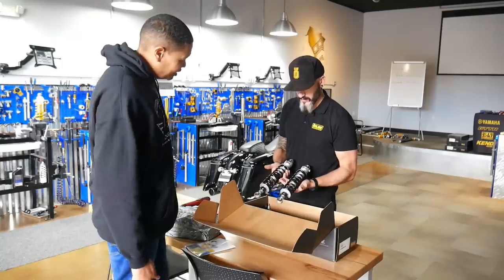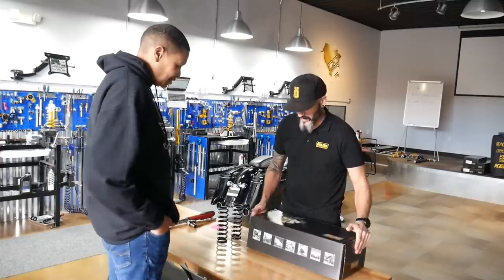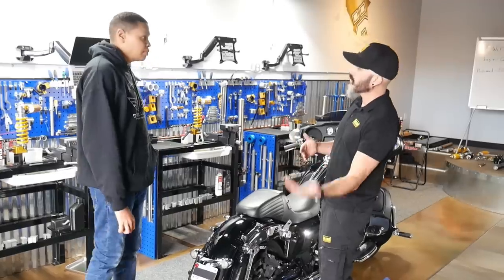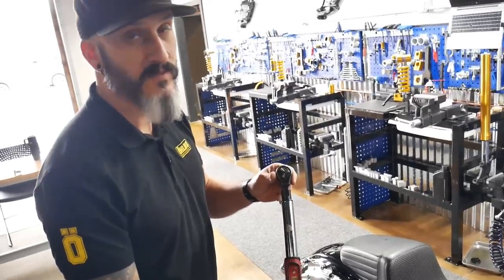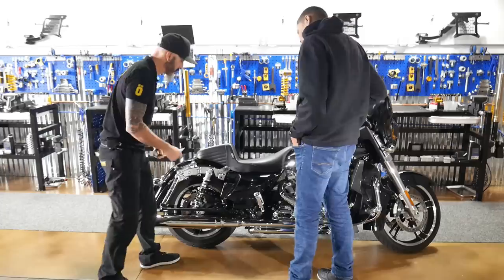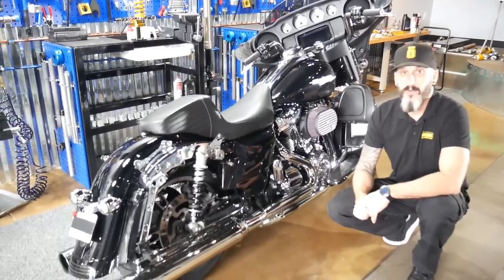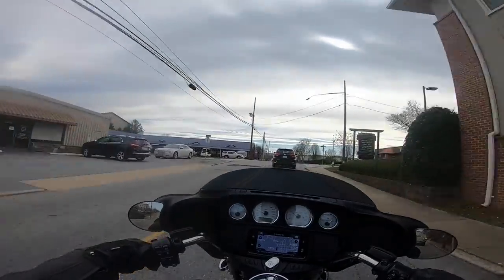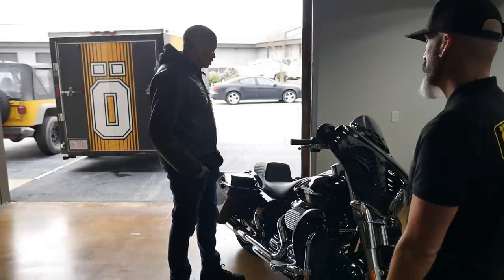Öhlins USA visit. Ohlins suspension upgrade on my 124 ci Harley-Davidson Street Glide Sleeper.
Öhlins 159 Install. My trip to Öhlins USA for a suspension upgrade on my 124 ci Harley-Davidson Street Glide Sleeper. How to properly install Ohlins rear shocks on a Harley-Davidson Street Glide, adjust the ride height, set the sag and adjust the rebound.The benefits of lifting up you Harley-Davidson Street Glide.

Traveling Tall
Knoxville, TN
37950